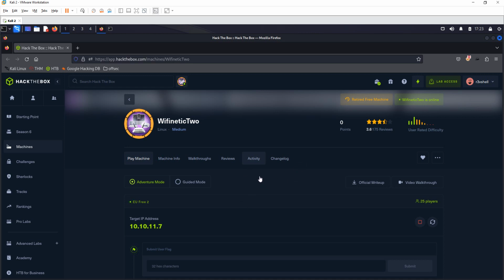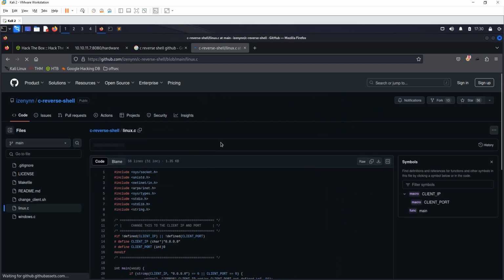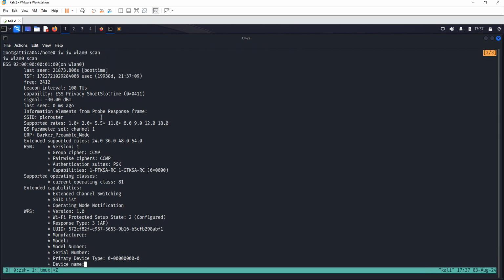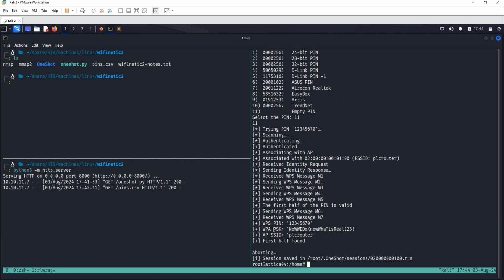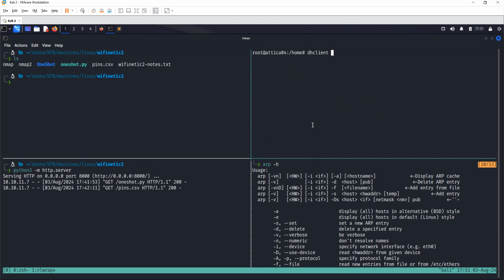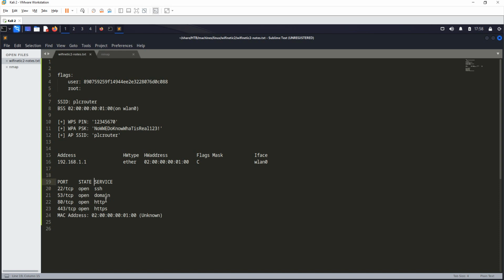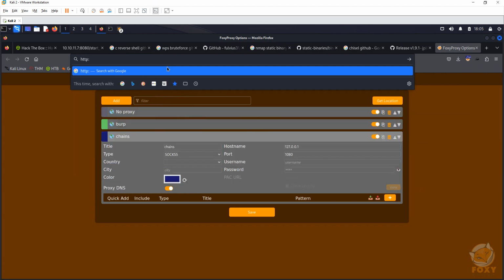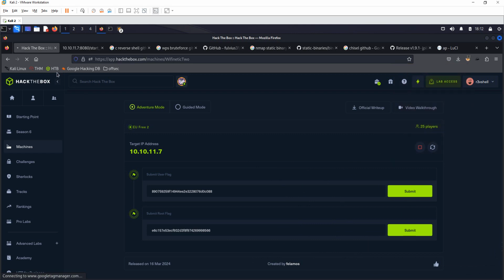HackTheBox - WifineticTwo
🔍 HackTheBox WifineticTwo Walkthrough | Medium Linux Machine 🔍

Welcome back, cybersecurity enthusiasts! In this video, I'll guide you through exploiting WifineticTwo, a medium-difficulty Linux machine on the HackTheBox platform. 💻🔓

✨ Highlights of the Walkthrough:

🌐 OpenPLC Exploitation: Discover how to exploit OpenPLC running on port 8080 using CVE-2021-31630 to achieve Remote Code Execution.
🔓 Initial Foothold: Gain your first access to the machine through the vulnerability.
📶 WPS Attack: Learn how to perform a WPS attack to acquire the Wi-Fi password for an Access Point (AP).
📡 Router Exploitation: Use the acquired Wi-Fi access to target the router running OpenWRT and gain a root shell via its web interface.
🔥 Whether you're a beginner or an experienced hacker, this walkthrough provides valuable insights and techniques to enhance your penetration testing skills. Don't miss out!

Let's get hacking! 🕹️👾